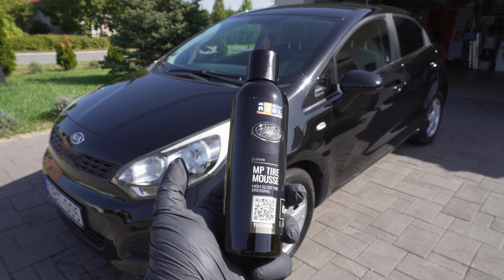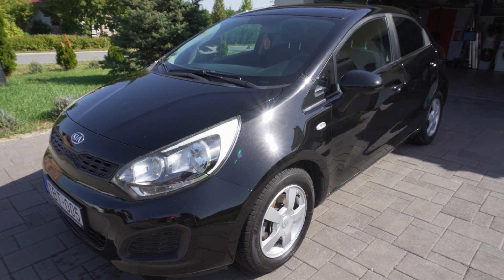Not sure about this: ADBL MP Tire Mousse test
This video is not a paid advert, however I received the product free of charge in order the be able to show you. It is about the ADBL MP Tire Mousse's test.

Further information (in Hungarian, or you could search in your local area)

Note: Not really long lasting. Held on for less than 2 weeks only.

Sonax car care products: sonax.hu